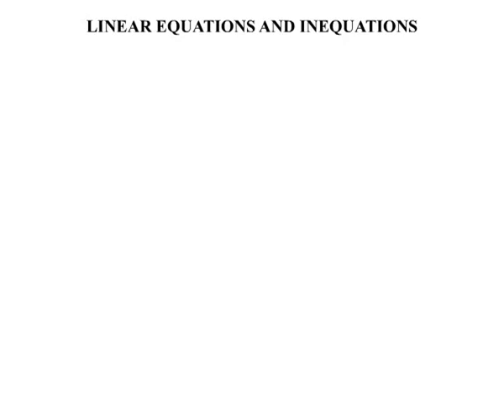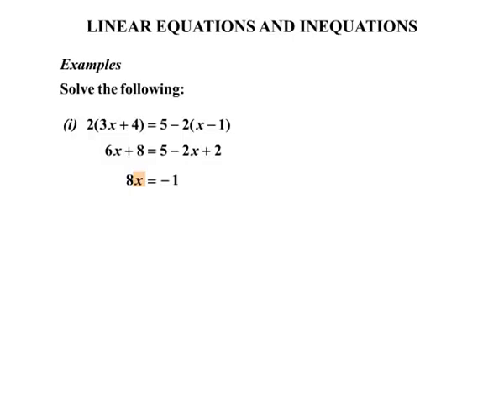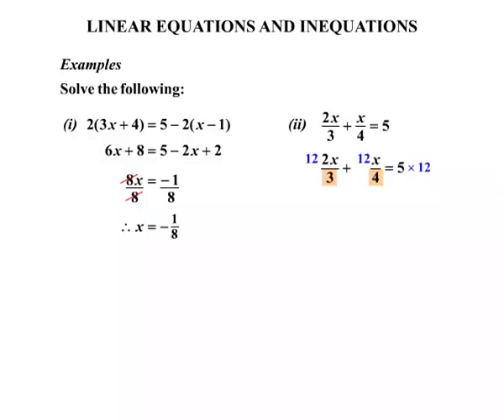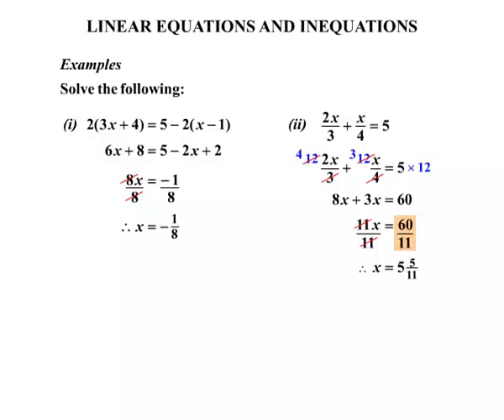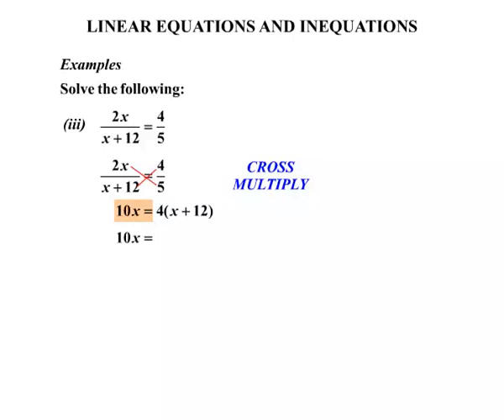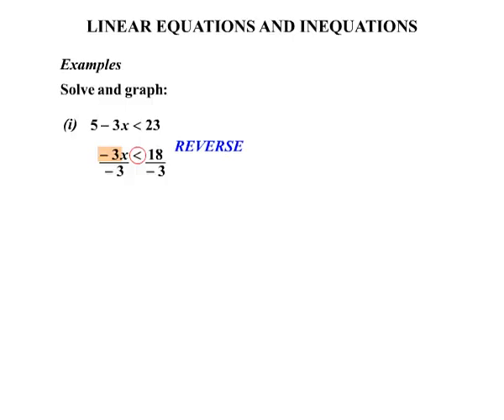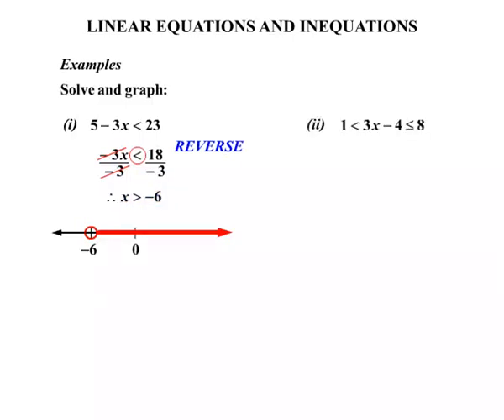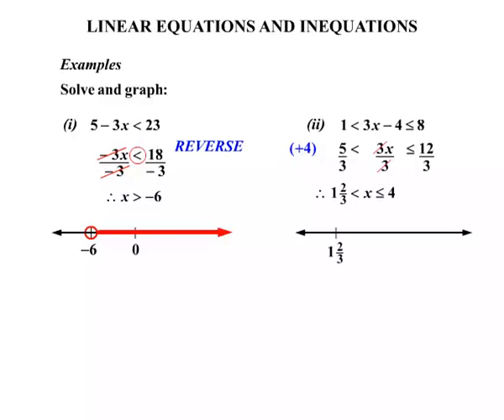Year 11 and 12 Advanced Maths - Linear Equations and Inequations